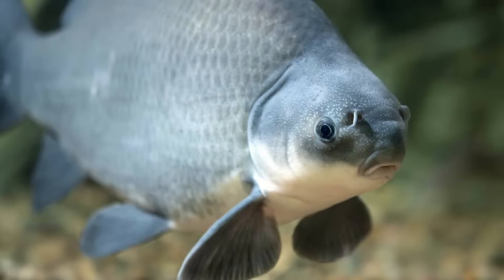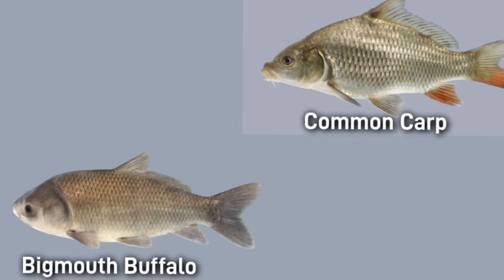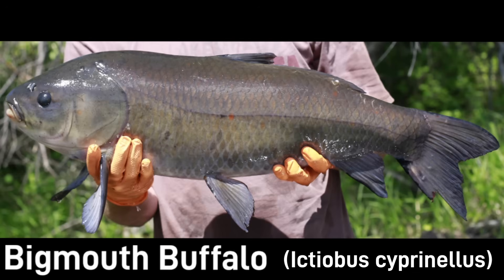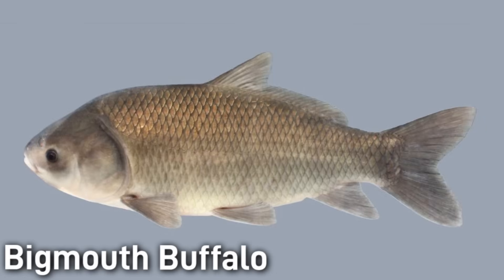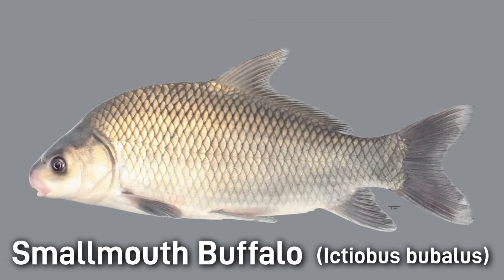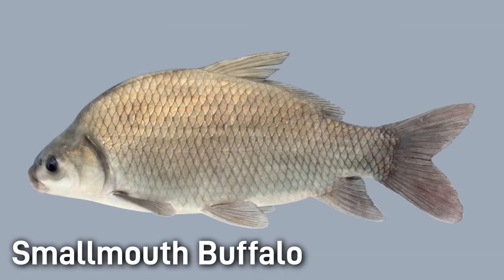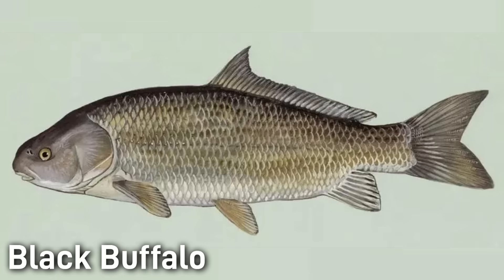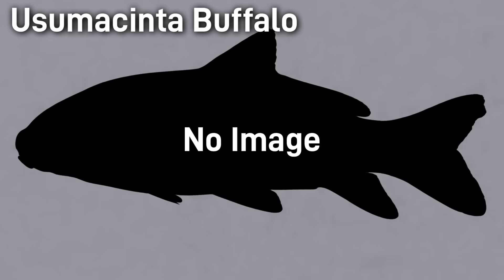The 5 Buffalo Fish of North America: a species identification guide with range maps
This video is all about the native "Buffalo Fish" species of North America. Despite looking an awful lot like the non native common carp, buffalo are naturally occurring in North American waters.
The purpose of this video is to help viewers learn of each of these species as well as the range in which they are found. Also to help viewers become capable of distinguishing the differences between each specific species and to know the differences between buffalo and carp.
This is a continuation of the series on the native freshwater fish species of North America.